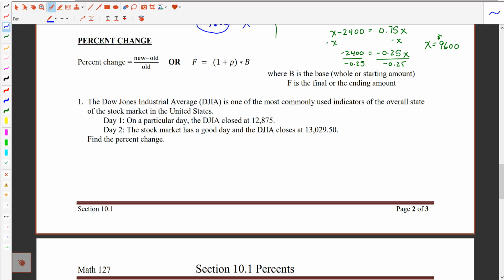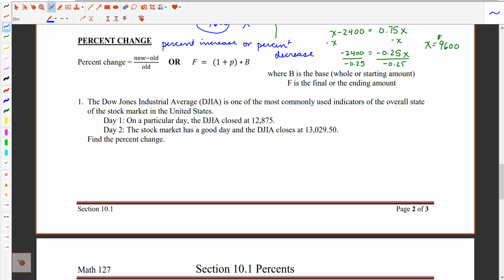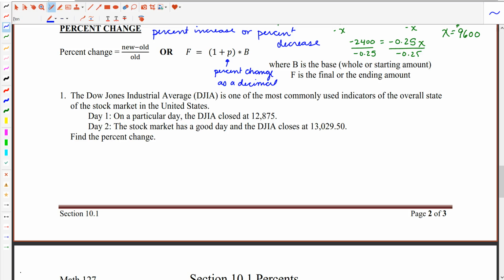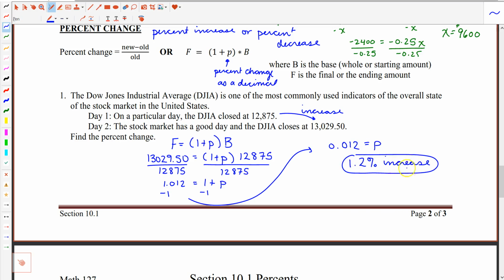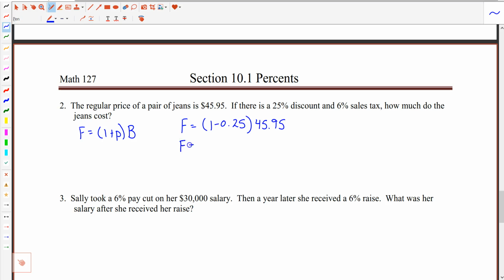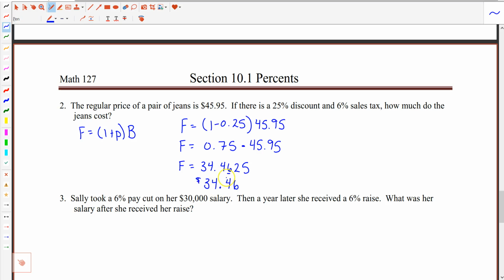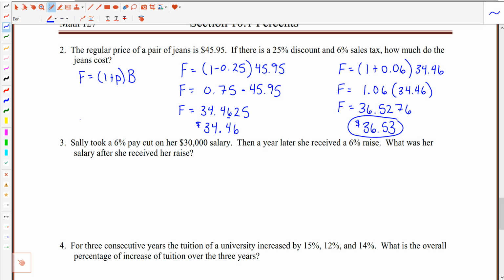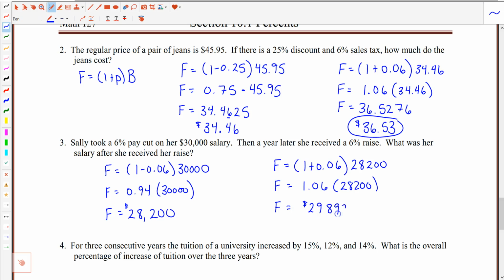Finance: Percent change formula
Use the percent change formula (percent increase or decrease) to solve problems